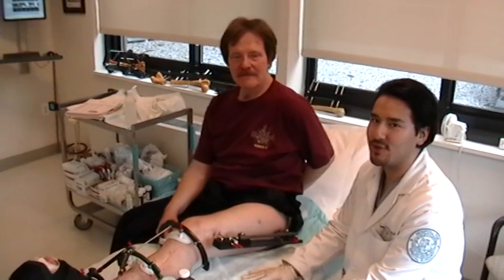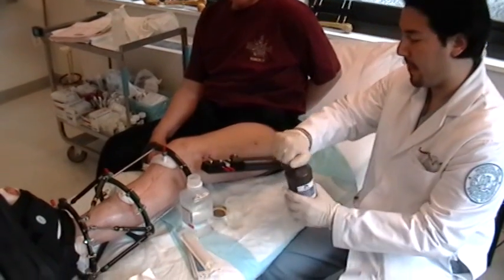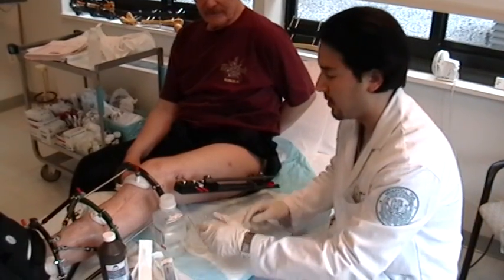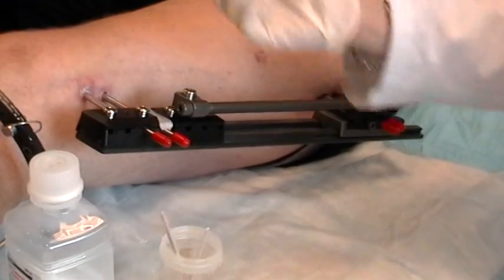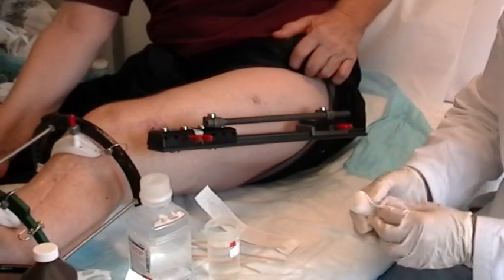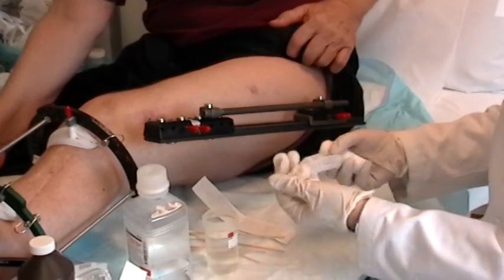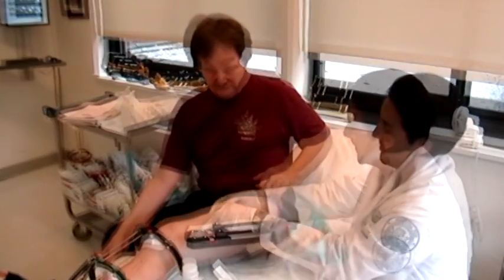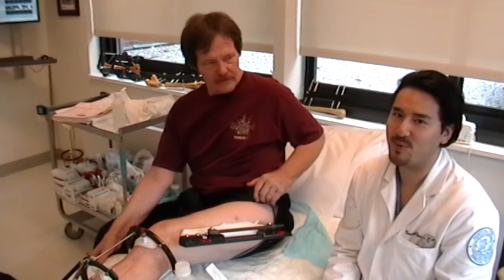Pin Care - Monolateral Frame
Demonstration of pin care for a monolateral frame by Dan Bigman, PA of the HSS Limb Lengthening Service.